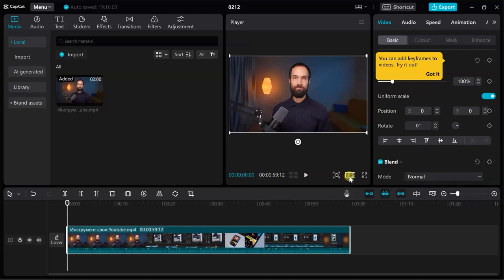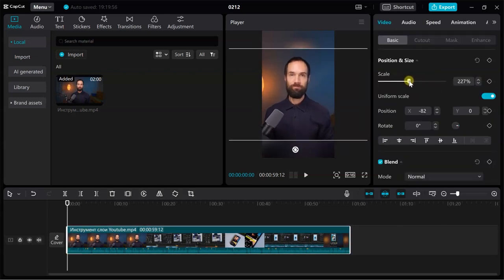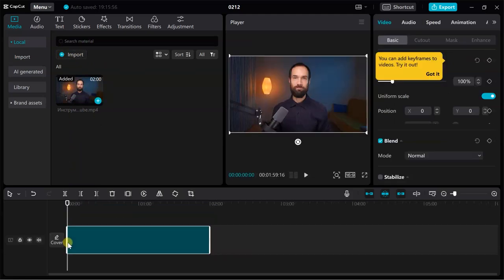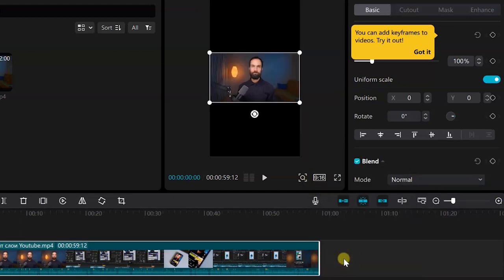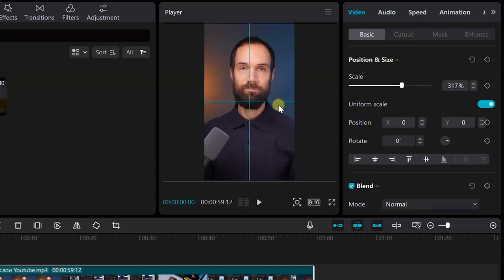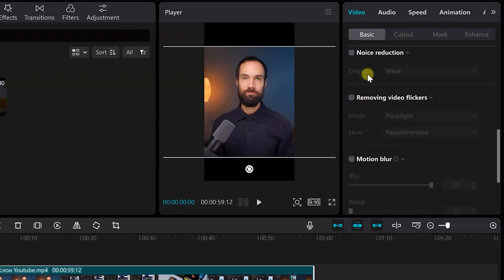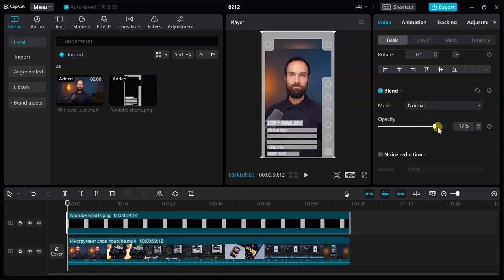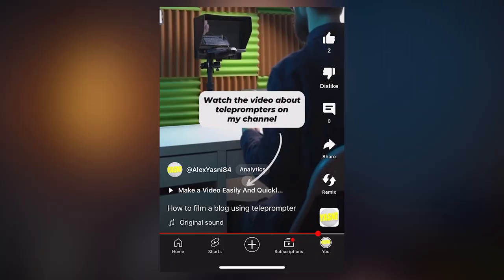How To Convert Horizontal Video To Vertical In Capcut On PC And MAC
Info
In this video I'll tell you how to easily remake a horizontal video
to vertical using the Capcut program on a computer. This video editor has a useful background blur function and it allows you to fit a horizontal video into a vertical format more naturally and concisely. Plus, all this is done very quickly and easily